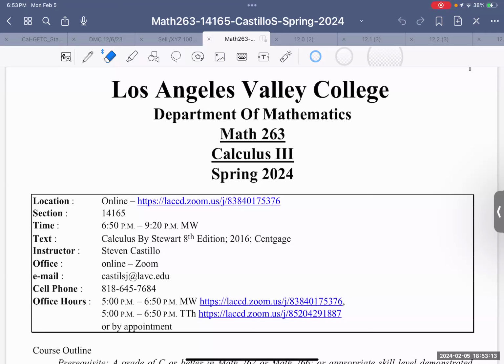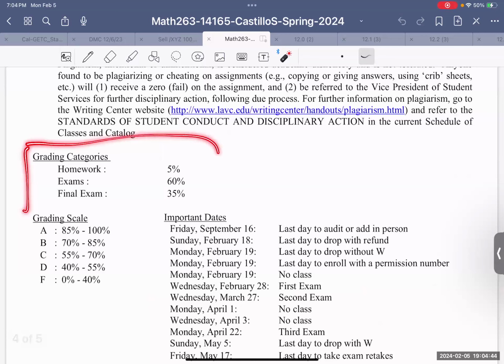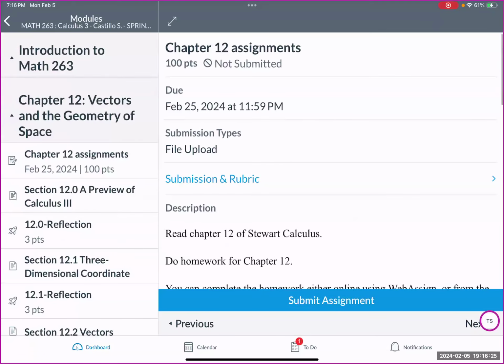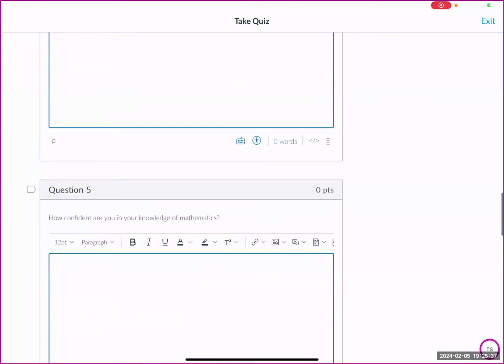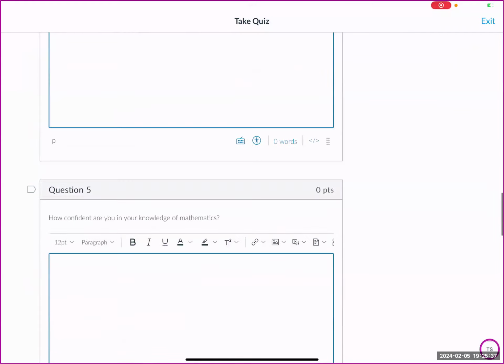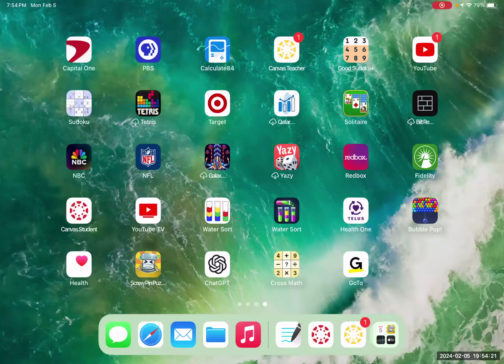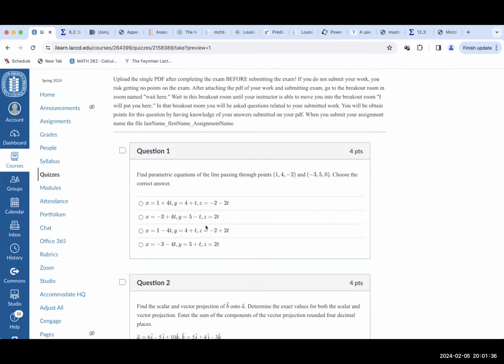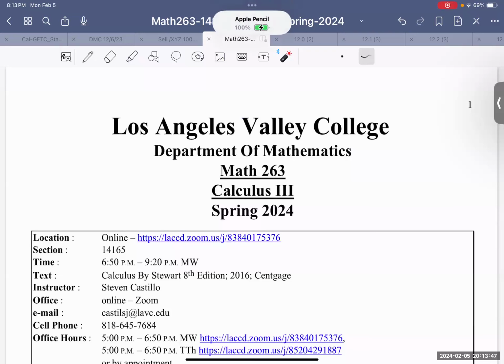Syllabus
Math 263 Syllabus Summer 2024